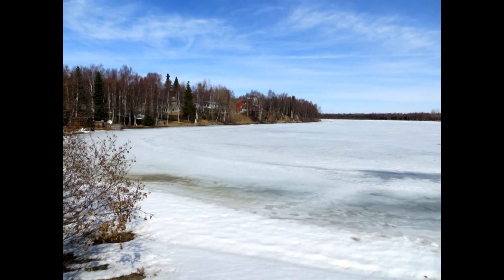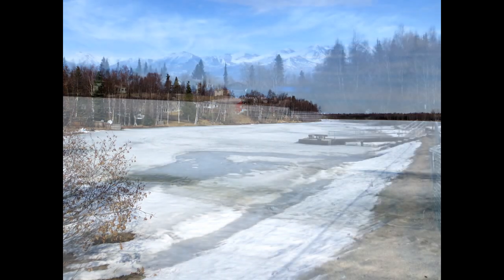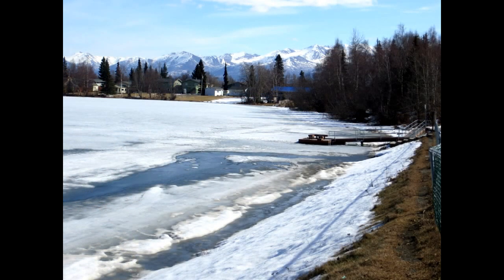Beaver at Jewel Lake Alaska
A spring beaver was swimming across Jewel Lake in Anchorage, Alaska this rainy spring day.  Binoculars Three weeks ago Jewel Lake was still frozen.  Fish species in Jewel Lake include Arctic Char, Chinook salmon, coho salmon, and rainbow trout.  Beavers are vegetarians and don't usually eat fish.  Beavers eat leaves, roots, tubers, and bark.  They enjoy willow, cottonwood, blackberry, and other scrub plants.

★☆★ RECOMMENDED RESOURCES: ★☆★
Plush Beaver